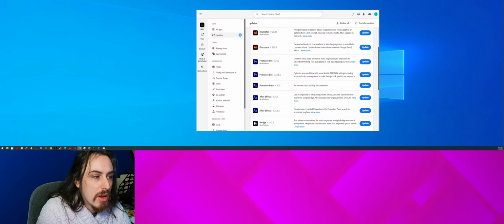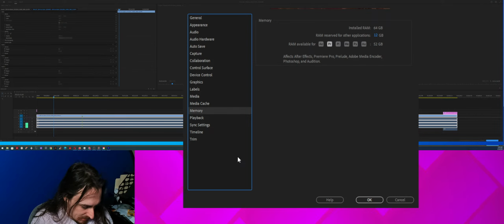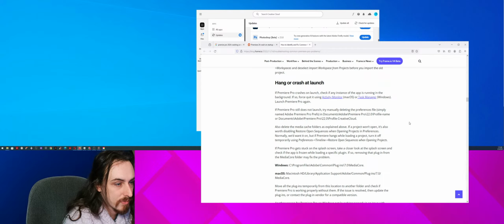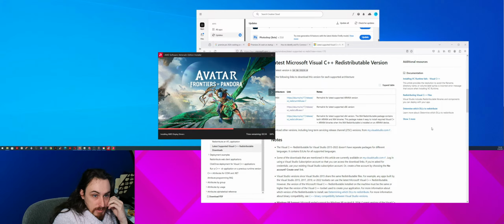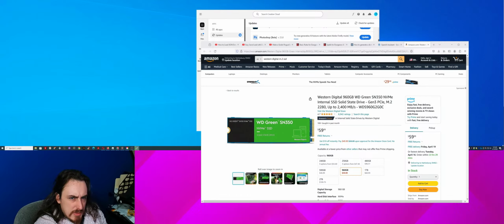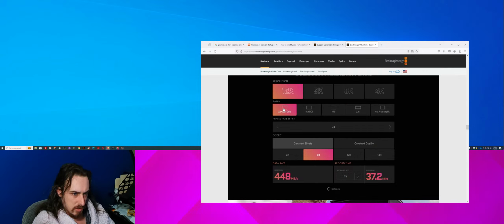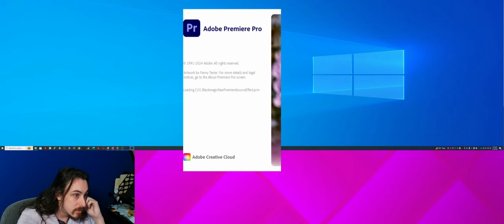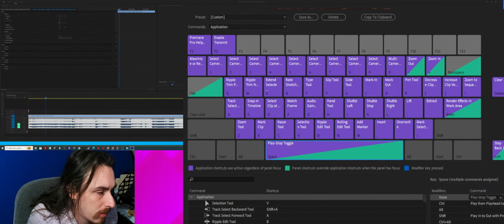Can we install Premiere Pro 2024??? 🎥 Ask Questions 🎥